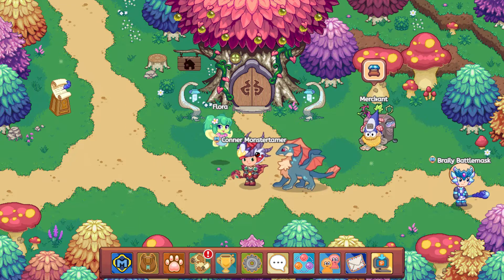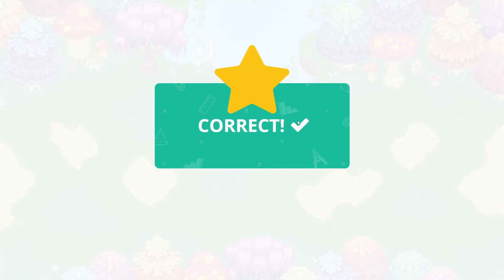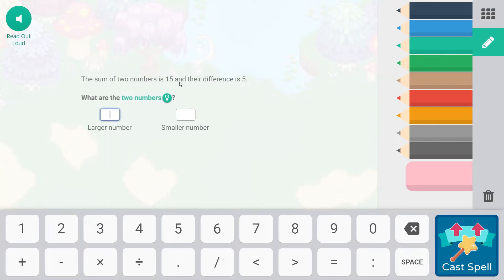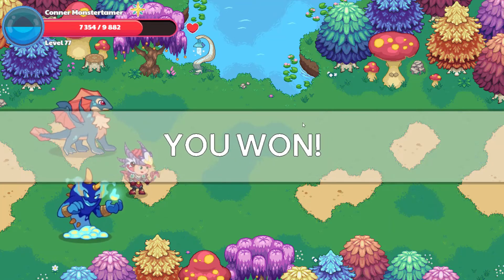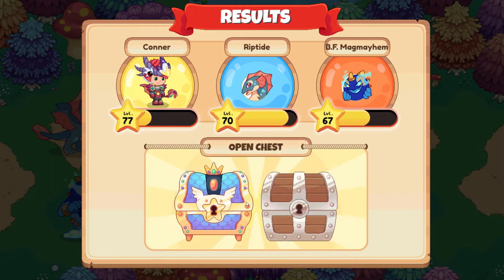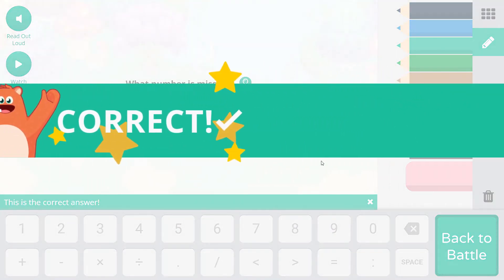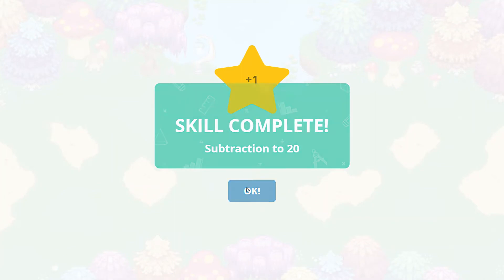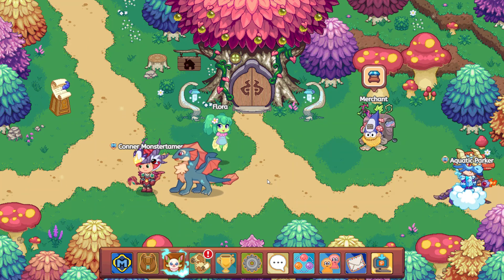Tracking Down Gryphroom, The New Mythical Epic in Prodigy Math!!! E1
Today we begin our quest of Gryphroom! I'll be releasing these videos in the evening until we are able to track him down!

Let me know how you are doing with Gryphroom's quests in the comments below!!!